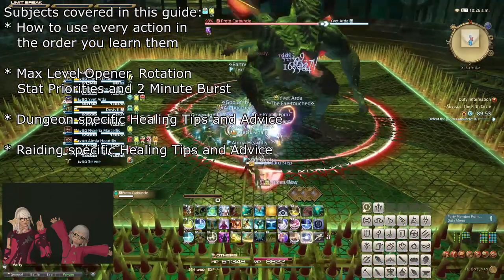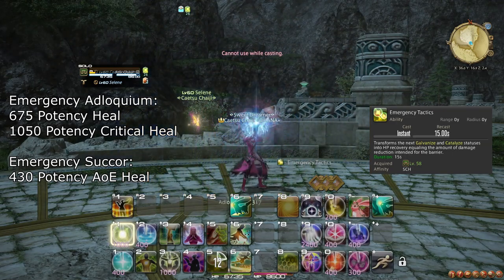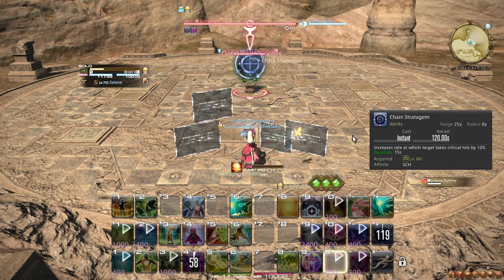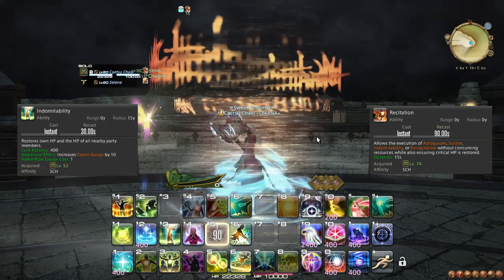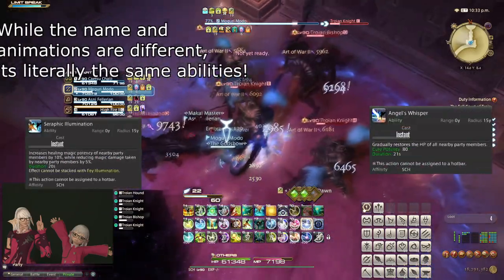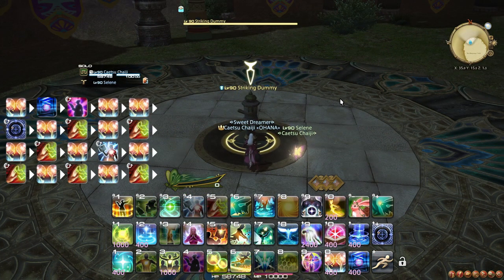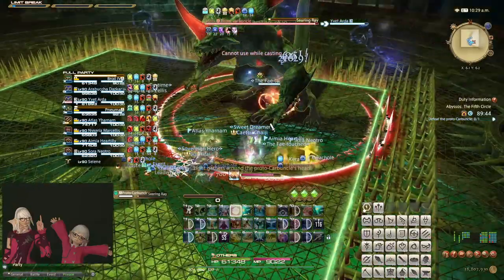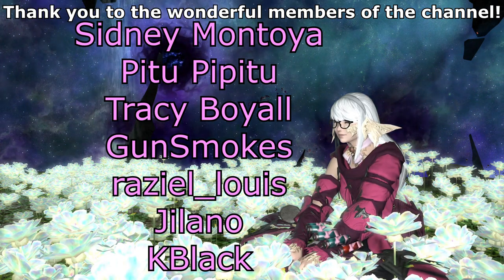Scholar Advanced Guide for Level 51-90: Endgame Openers and Healing Advice Included! [FFXIV 6.38+]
Level by level, I explain how the tools of the Scholar works, including tons of advice on using your healing tools! This culminates in an explanation of how to play Scholar at max level going over the Opener, general rotation, and how to heal efficiently in a dungeon or a raid!

Chapters:
00:00 Introduction
00:32 Level 51-60 More Damage and new Tactics
04:19 Level 61-70 Raid Cooldown and a new Gauge
06:46 Level 71-80 Recitation and Super Sacred Soil
10:53 Level 81-90 Protraction and Expedient
12:36 Level 90 Opener and Attack Rotation
13:36 Dungeon Pull Adjustments
14:01 Dungeon Healing Advice
15:27 Raid Healing Advice
16:33 Scholar Stat Priorities
18:26 Fun Fact